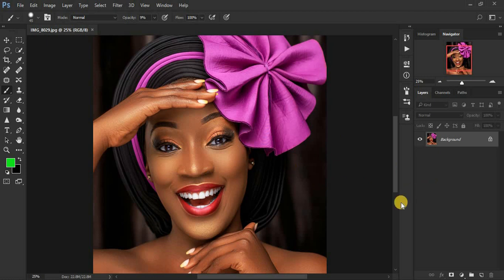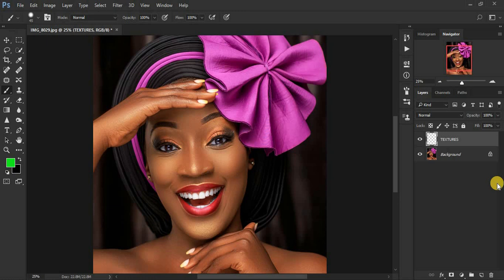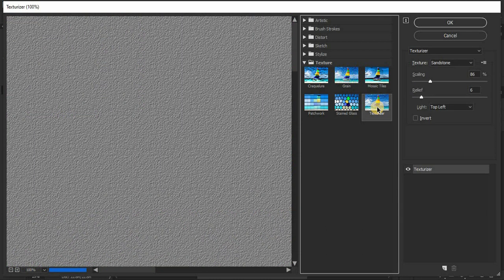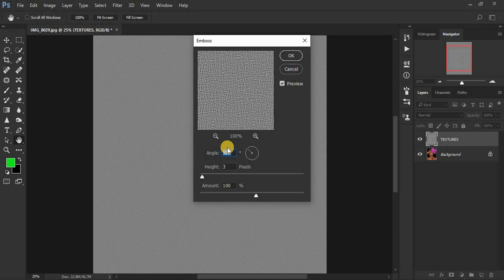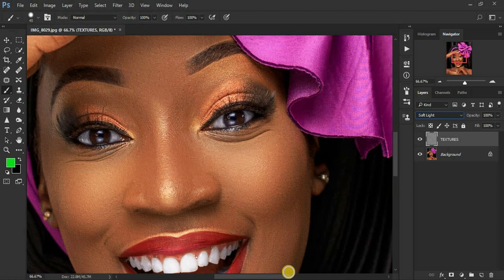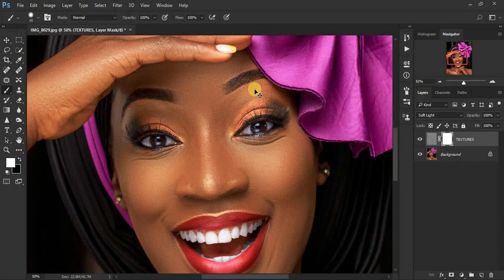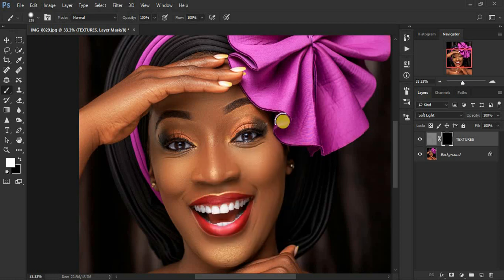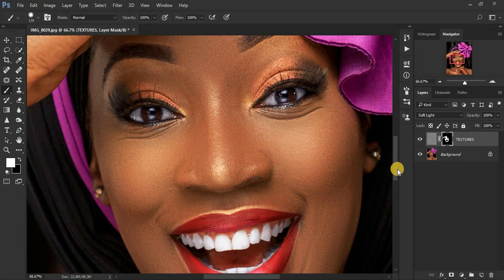How To Create Highly Realistic Skin Texture In Photoshop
In this tutorial, I will show you how to create those beautiful and highly Realistic Skin Texture in just Photoshop with just a few steps.

I know sometimes during the retouching of images we tend to go overboard or some areas may be missing out on Texture so we have to create it in Photoshop to make it look as natural as possible.

This technique is going to transform your portrait photography or retouching to a whole new level.